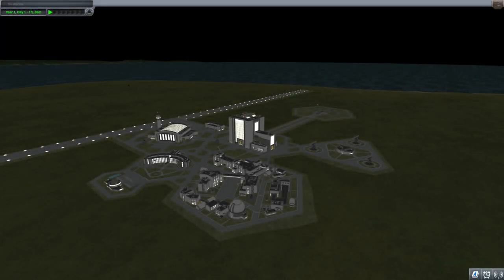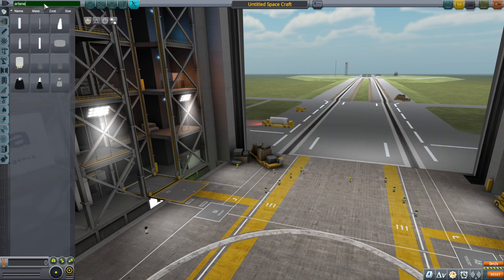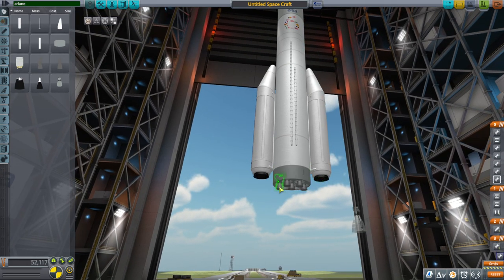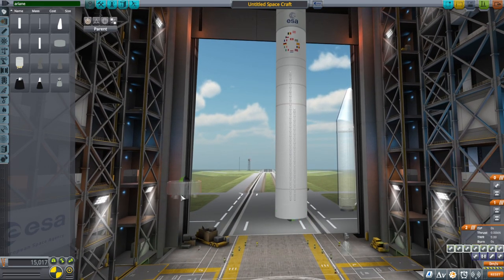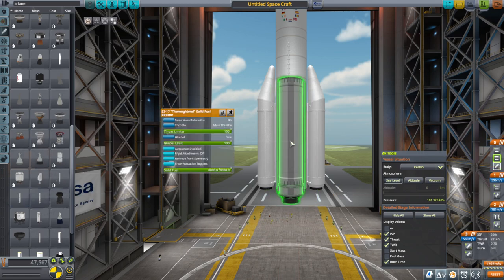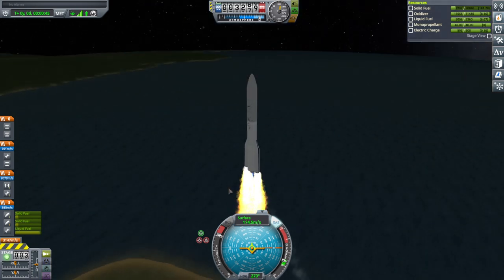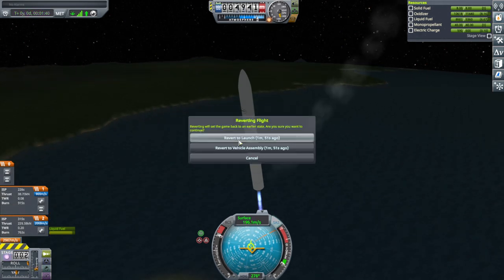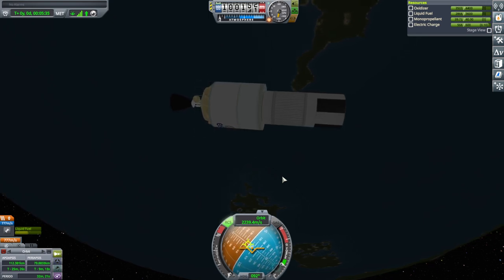Checking My Mods for Stock - Real Rockets 1 (Kerbal Space Program)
I have typically listed Realism Overhaul as a requirement for my mods, but looking to make it just suggested, I begin testing and adjusting the stock numbers, starting with the RealRockets mod.